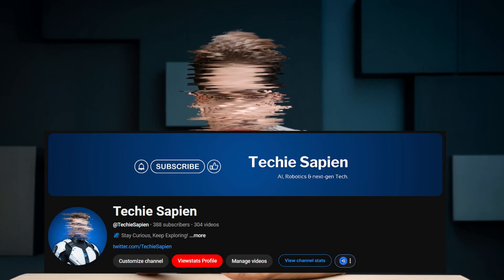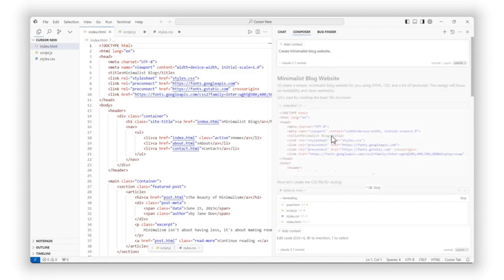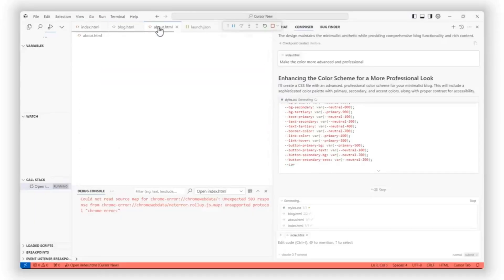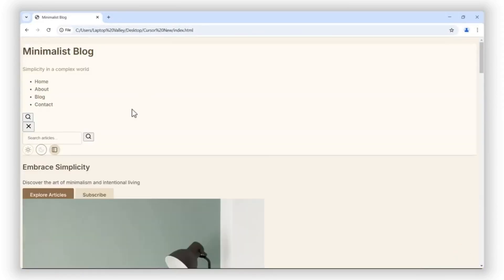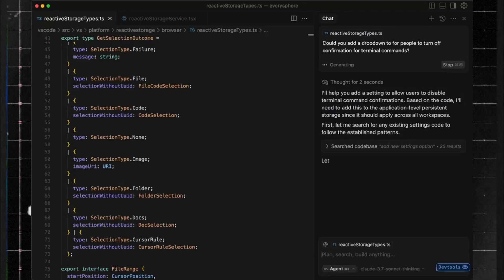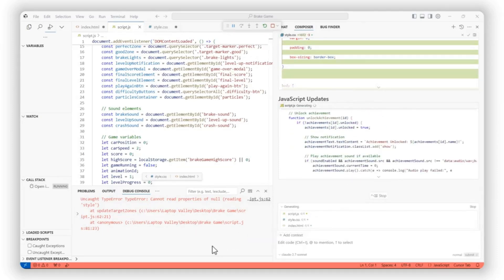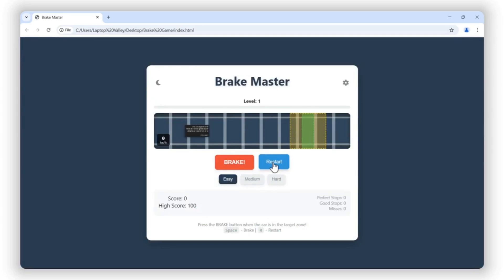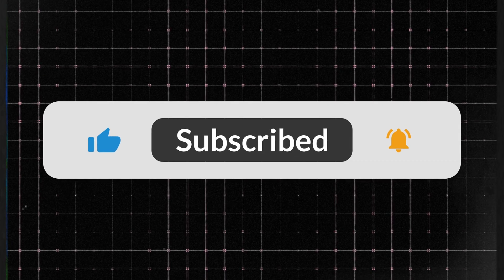Cursor IDE with Claude 3.7 Sonnet is a Game-Changer!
Hey everyone, I’m Techie Sapien, and today we’re exploring Cursor IDE, the AI-powered coding assistant that’s revolutionizing software development! 🤯 Whether you’re a beginner or an experienced developer, Cursor IDE helps you write, debug, and optimize code effortlessly with AI-driven code completion, real-time bug fixes, and automatic code refactoring.

With the latest Claude 3.7 Sonnet integration, Cursor IDE provides smarter suggestions, faster debugging, and deeper code analysis. Plus, it works across multiple languages like Python, JavaScript, TypeScript, and more! We’ll even build a game using Cursor IDE’s AI assistance to see how powerful it really is!